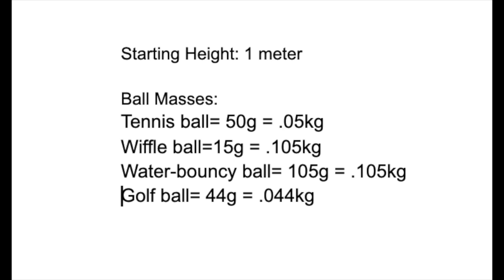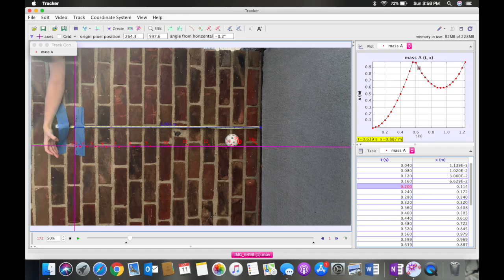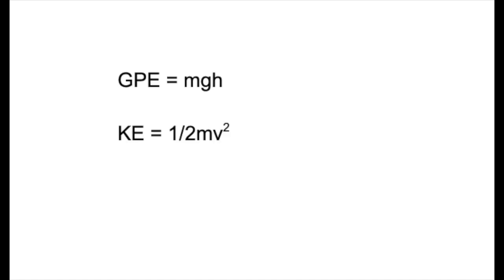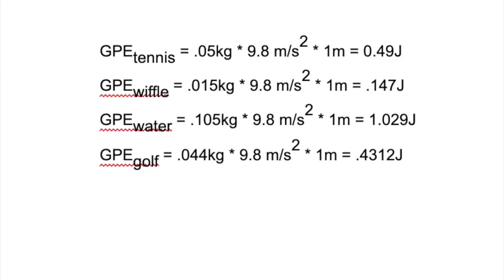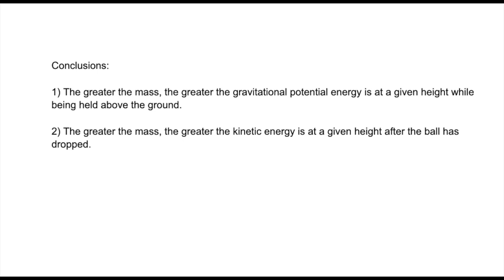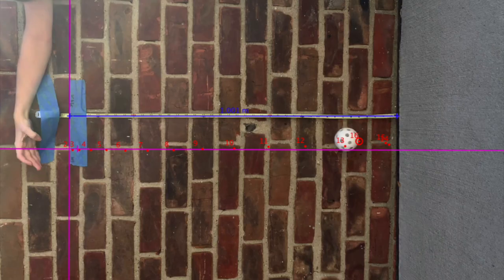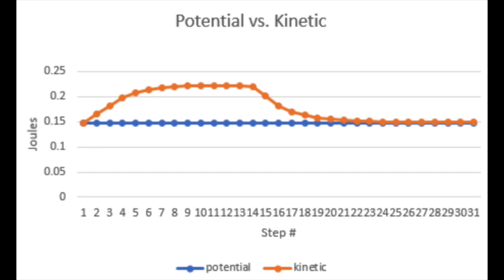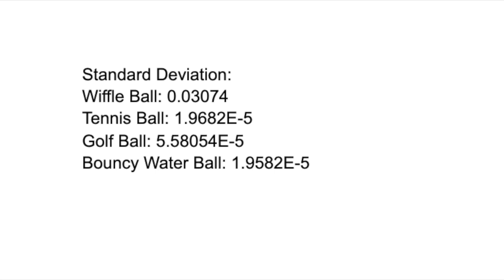Formal Lab 1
Formal Lab 1 for LB 273
Annaka Hansen
Rachel Hadvina
Morganne Narrin